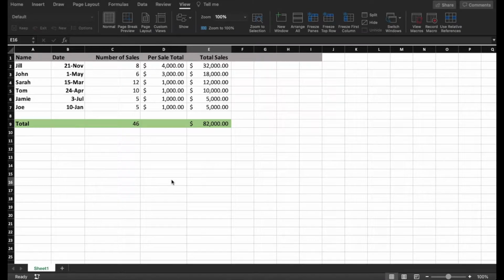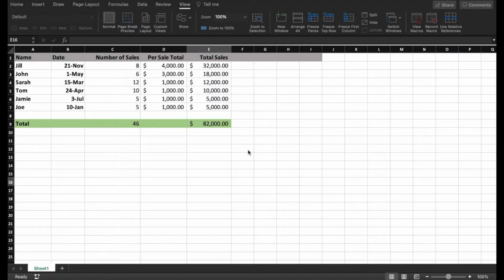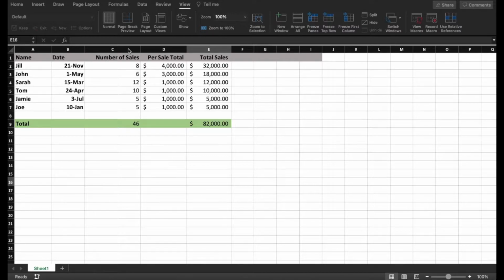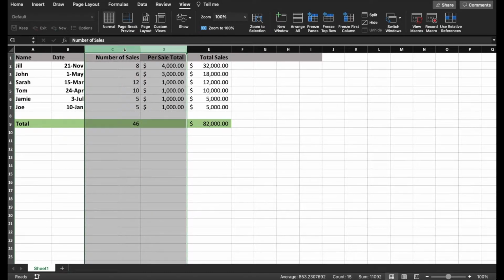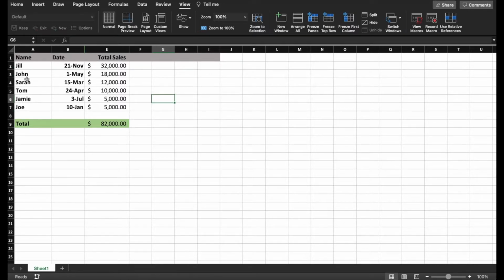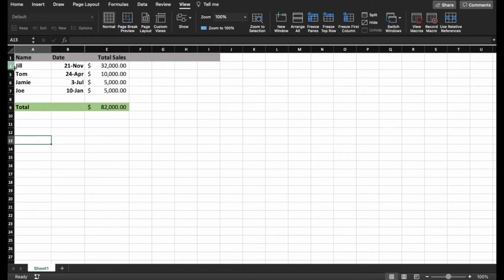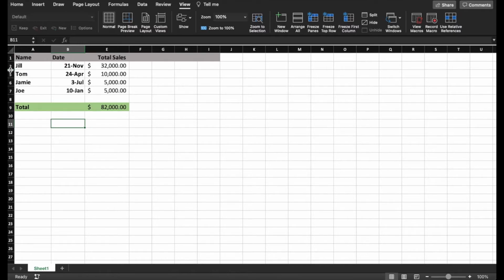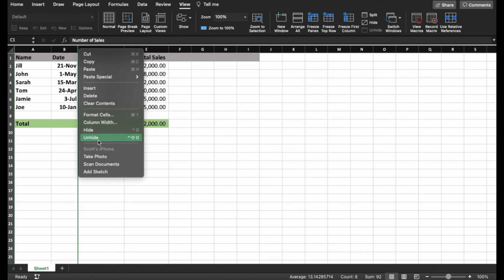How to Hide and Unhide Columns and Rows in Excel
Check out today's special tech deals:

In this video, we show you how to Hide/Unhide Rows and Columns in Excel. Maybe you're presenting with excel and you don't need all the data in your excel sheet to show but you also don't want to delete the data altogether. This is a simple tutorial on how to simply Hide information and keep your excel sheet clear and concise.